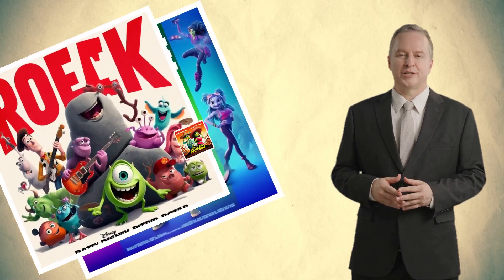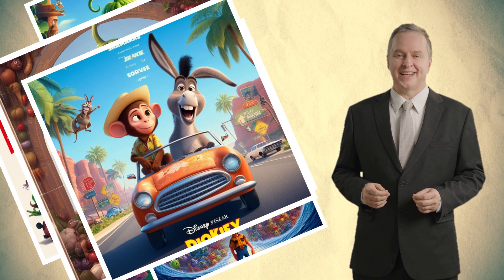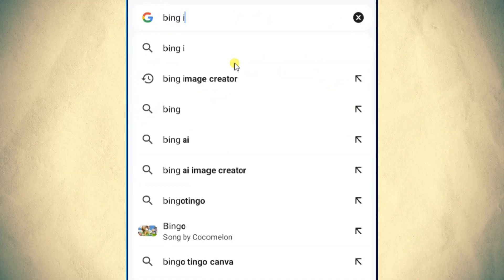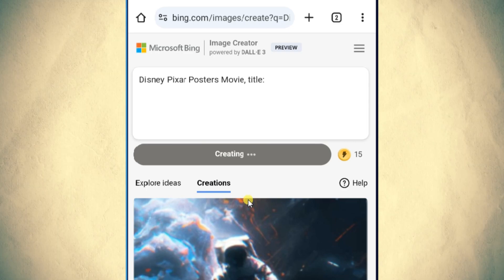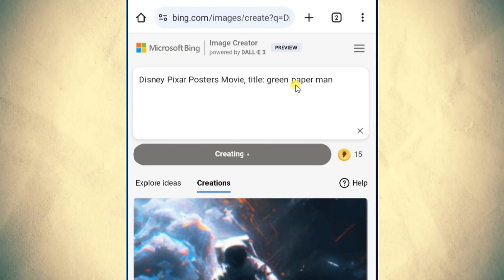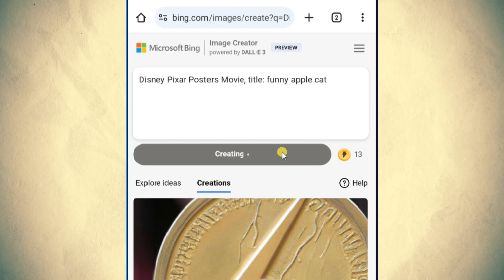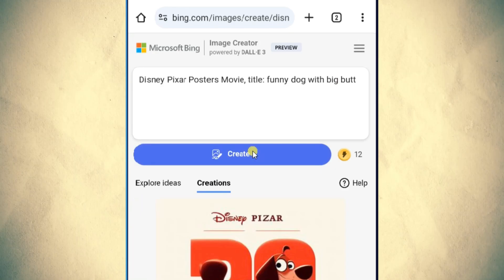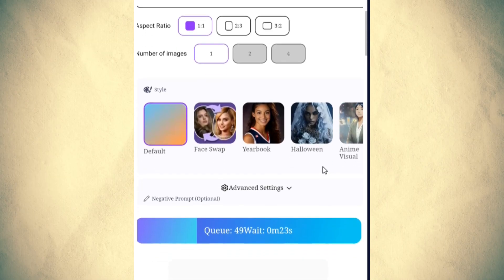How to Make AI-Generated Disney Movie Posters on a Mobile Device | TUTORIAL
Prompt:
Disney Pixar Posters Movie, title: Type Your Movie title Here